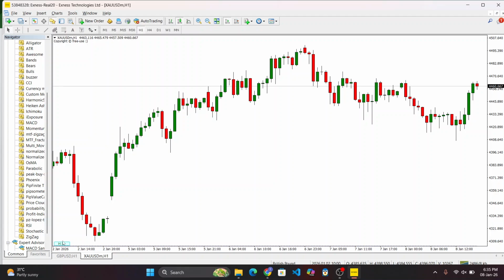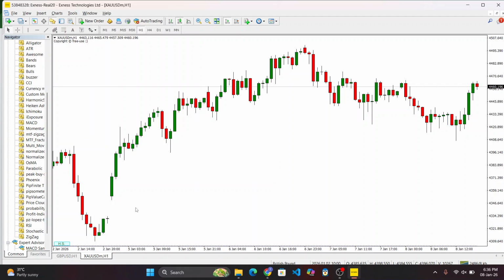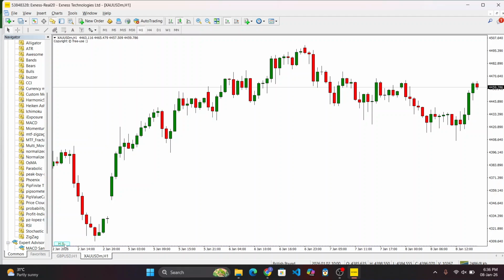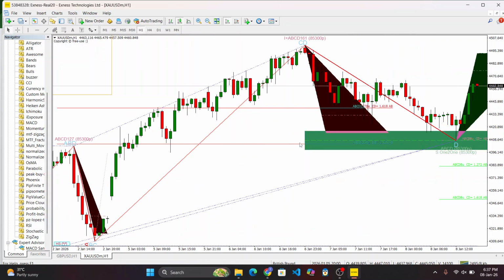PZ Harmonic Indicator for MT4 & MT5 - Automatic Harmonic Pattern Detection On The Chart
The PZ Harmonic Indicator for MT4 and MT5 scans price data for harmonic formations such as Gartley, Butterfly, Bat, and Crab, then draws the completed patterns and key price levels directly on your charts.​

In this video, you will see how The Forex Geek describes its pattern-recognition role, how the plotted shapes and levels are presented visually, and how the indicator is positioned as a time-saving tool for traders who follow harmonic structures.​